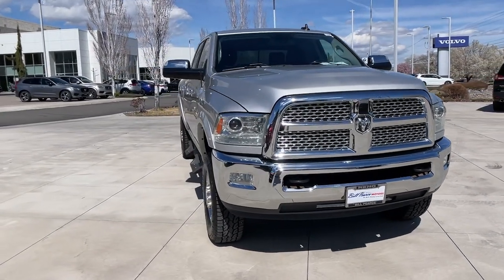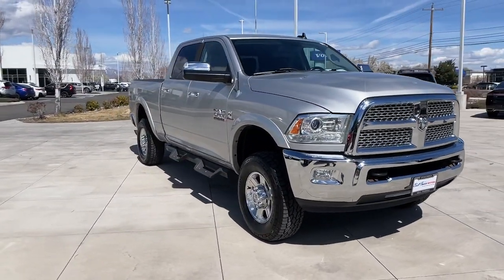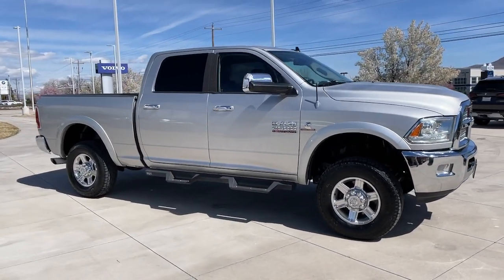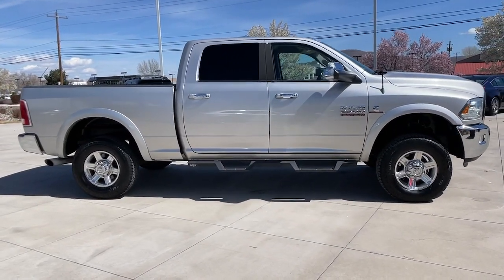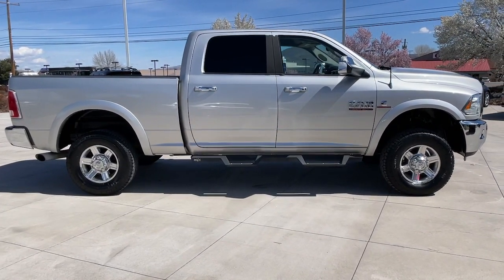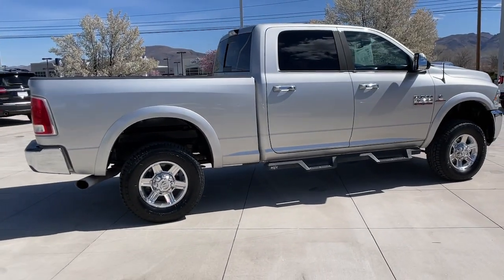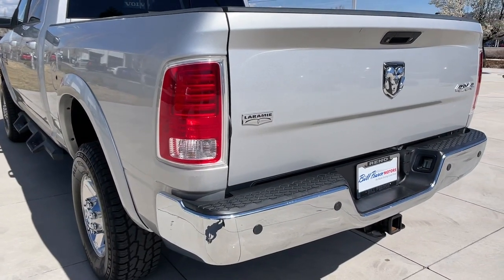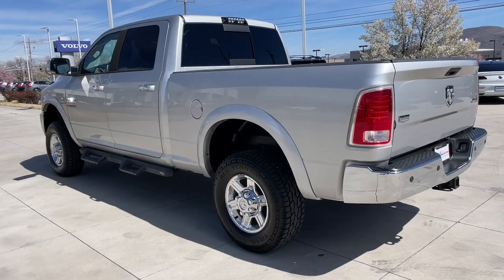2013 Ram 2500 Reno, Carson City, Sparks 7165652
Bright Silver Metallic Used 2013 Ram 2500 Laramie available in 11555 S. Virginia Street, Reno, Nevada at Bill Pearce Motors. Servicing the Reno, Carson City, Sparks, NV area.

Bright Silver Metallic Clearcoat 2013 Ram 2500 Laramie 4WD 6-Speed Automatic Cummins 6.7L I6 Turbodiesel 2500 Laramie Cummins 6.7L I6 Turbodiesel 6-Speed Automatic 4WD Anti-Spin Differential Rear Axle GPS Navigation.Recent Arrival! Odometer is 9616 miles below market average!Call and ask for our Internet Sales Department at (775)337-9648.Reviews:* If you need to pull a class-leading 30000 pounds  or just want the knowledge that your truck can  the Ram Heavy Duty has the muscle to do so. Meanwhile its comfortable interior can coddle calloused hands and its sophisticated technology can keep you connected. Unlike its rivals Ram HD trucks can be had with a manual transmission. Source: KBB.com* High-quality cabin; massive torque with diesel/automatic powertrain; roomy rear-seat room (Mega Cab); quiet highway ride. Source: Edmunds
GPS Navigation,CHMSL Lamp w/Camera,HD Snow Plow Prep Group,Quick Order Package 2FH Laramie,10 Speakers,AM/FM radio: SiriusXM,Audio memory,HD Radio,Radio data system,Radio: Uconnect 8.4A AM/FM/BT/Access,Radio: Uconnect 8.4AN AM/FM/BT/Access/NAV,Single Disc Remote CD Player,SiriusXM Travel Link,Air Conditioning,Automatic Climate Control,Front Dual Zone Automatic Climate Control,Comfort Access Keyless Entry,Exterior Mirrors w/Memory,Memory seat,Power 10-Way Memory Driver & 6-Way Passenger Seats,Power Adjustable Pedals w/Memory,Power driver seat,Power Lumbar Adjust,Power steering,Power windows,Rear 60/40 Split Folding Seat,Steering wheel mounted audio controls,Traction Control,4-Wheel Disc Brakes,ABS Brakes,Dual front impact airbags,Dual front side impact airbags,Emergency Communication System,Front anti-roll bar,Locking Tailgate,Low Tire Pressure Warning,Occupant sensing airbag,Overhead airbag,Remote Proximity Keyless Entry,Brake Assist,Electronic Stability Control,ParkSense Rear Park Assist System,Rear View Camera,Fully Automatic Headlights,LED Fog Lights,LED Headlights with Cornering,Alarm System,Keyless Enter-N-Go,Security system,Speed control,Anti-Spin Differential Rear Axle,220 Amp Alternator,Auto-dimming door mirrors,Bumpers: chrome,Chrome Exterior Mirrors,Chrome Power Trailer Tow Mirrors,Exterior Mirrors Courtesy Lamps,Exterior Mirrors w/Heating Element,Exterior Mirrors w/Supplemental Signals,Heated Mirrors and Washer Jets,Power Door Mirrors,Rear step bumper,Spray In Bedliner,Turn signal indicator mirrors,Vendor Painted Cargo Box Tracking,1 Year Trial (Registration Required),115V Auxiliary Power Outlet,1-Year SIRIUSXM Traffic Service,1-Year SIRIUSXM Travel Link Service,Auto-dimming Rear-View mirror,Compass,Driver door bin,Driver vanity mirror,Folding Flat Load Floor Storage,Front reading lights,Heated Steering Wheel,Illuminated Entry,Nappa  Leather Steering Wheel,Outside temperature display,Overhead console,Passenger vanity mirror,Rear seat center armrest,Rear View Auto Dim Mirror w/Display,Remote Start System,SIRIUSXM Traffic,Tachometer,Tilt steering wheel,Trip computer,Universal Garage Door Opener,Voltmeter,Heated Front Seats,Heated front seats,High Back Seats,Leather Trim 40/20/40 Bench Seat,Power passenger seat,Split folding rear seat,Ventilated Front Seats,Ventilated front seats,Front Center Armrest w/Storage,Passenger door bin,17 x 8 Aluminum Wheels,Alloy wheels,Center Hub,Variably intermittent wipers,3.42 Rear Axle Ratio,3.73 Rear Axle Ratio,BRIGHT SILVER METALLIC,220-AMP ALTERNATOR,BLACK  LEATHER 40/20/40 BENCH SEAT,HD SNOW PLOW PREP GROUP  -inc: 180-amp alternator  transfer case skid plate shield (w/ETK Engine-inc: 220-amp alternator),SPRAY-IN BEDLINER,CENTER HIGH-MOUNT STOP LIGHT W/CAMERA  -inc: auto dimming rearview mirror w/display,MONOTONE PAINT  -inc: body color fender flares,6.7L I6 CUMMINS TURBO DIESEL ENGINE  -inc: 11.50 rear axle  180-amp alternator  diesel exhaust brake  10000# GVWR  selective catalytic reduction (urea)  tow hooks,PWR ADJUSTABLE PEDALS W/MEMORY,KEYLESS GO  -inc: remote proximity keyless entry,BRIGHT SILVER METALLIC,REMOTE START SYSTEM,CHROME PWR TRAILER TOW MIRRORS  -inc: integrated turn signals  courtesy lamps  memory  heating element,LT265/70R17E ON/OFF-ROAD OWL TIRES  (STD),TRANSFER CASE SKID PLATE SHIELD,2FH LARAMIE CUSTOMER PREFERRED ORDER SELECTION PKG  -inc: 6.7L I6 turbo diesel engine  6-speed auto trans,UCONNECT 8.4AN  -inc: AM/FM stereo  8.4 touch screen display  GPS navigation  HD Radio  SiriusXM traffic w/1-year trial  SiriusXM travel link w/1-year trial,6-SPEED AUTOMATIC TRANSMISSION W/OD  -inc: 3.42 rear ax